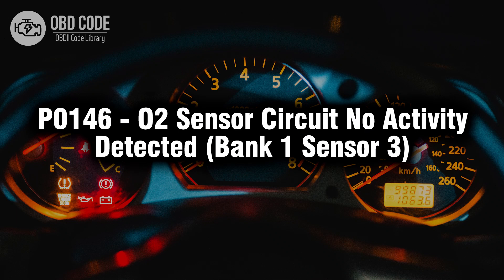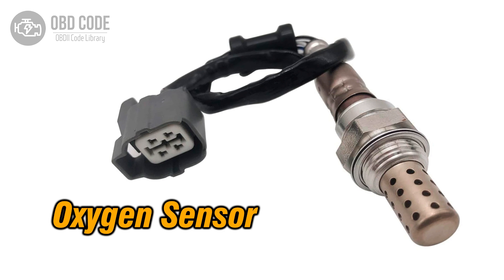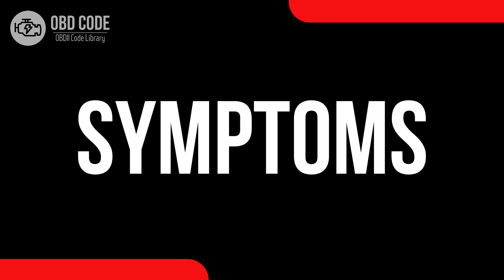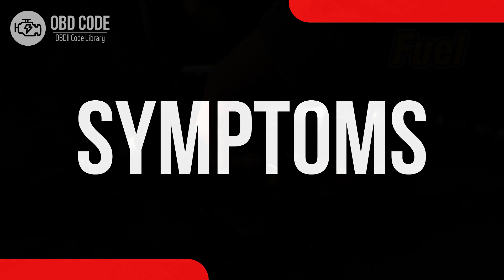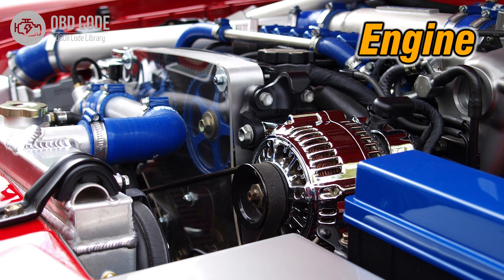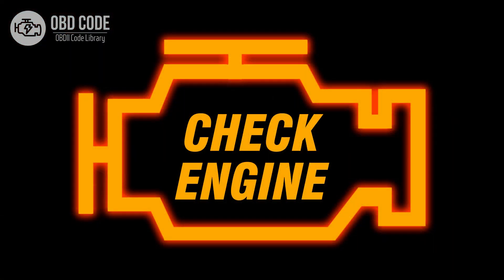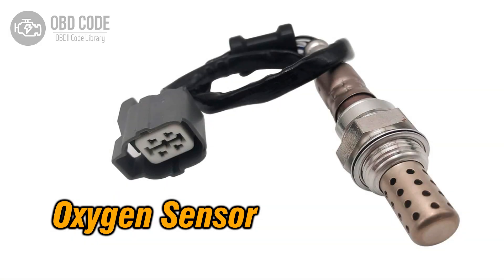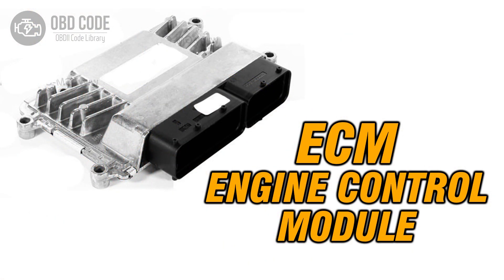P0146 O2 Sensor Circuit No Activity Detected Bank 1 🟢 Trouble Code Solved Symptoms Causes Solutions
P0146 O2 Sensor Circuit No Activity Detected (Bank 1 Sensor 3)